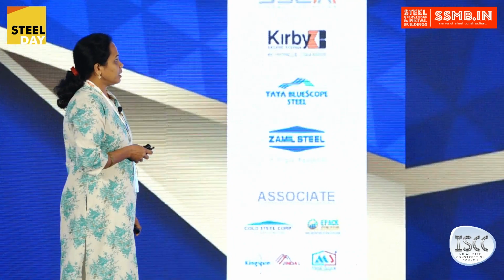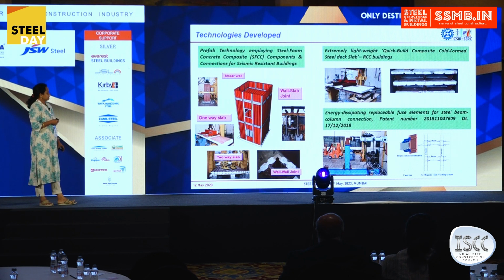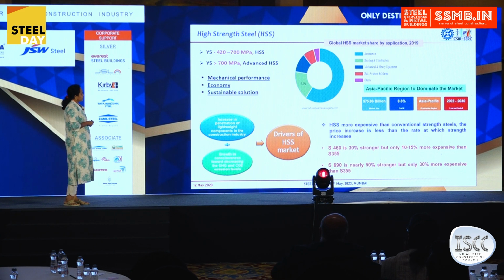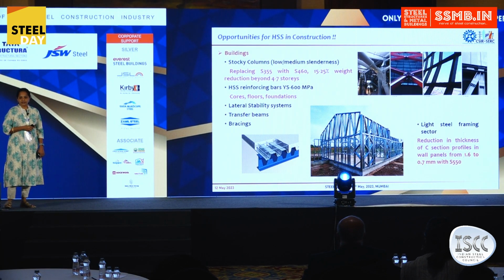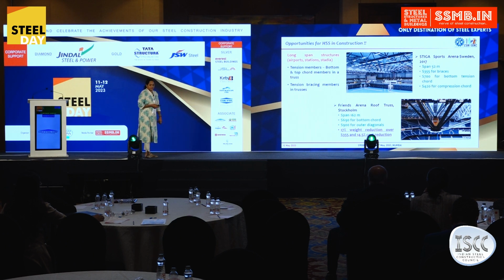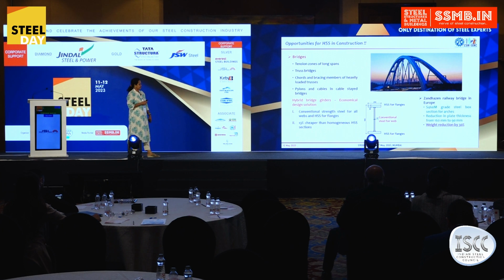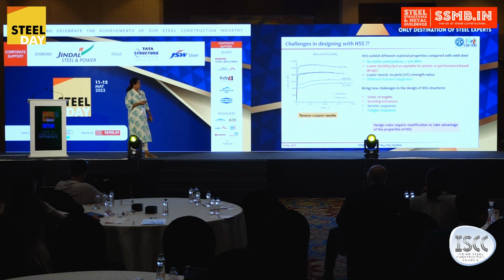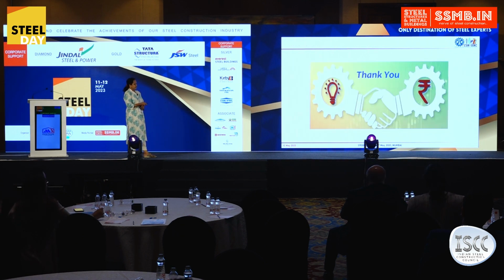Opportunities & Challenges : Designing High Strength Steel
DR. P. PRABHA, Principal Scientist, CSIR-Structural Engineering Research Centre at STEEL DAY 2023